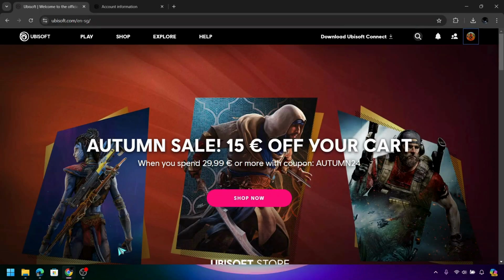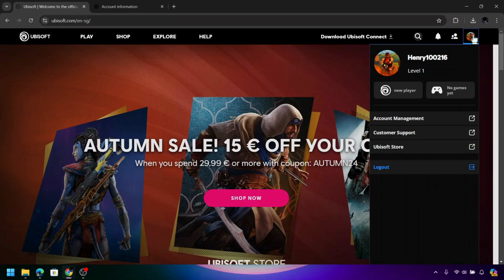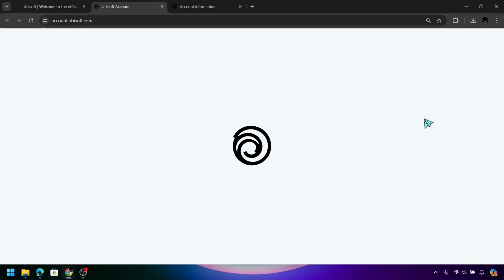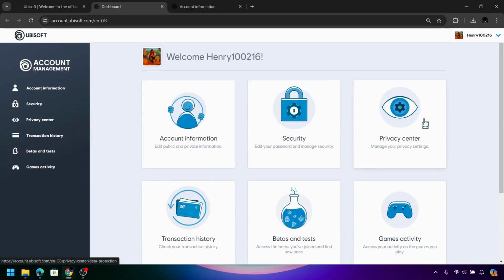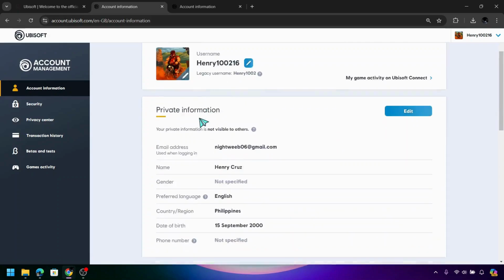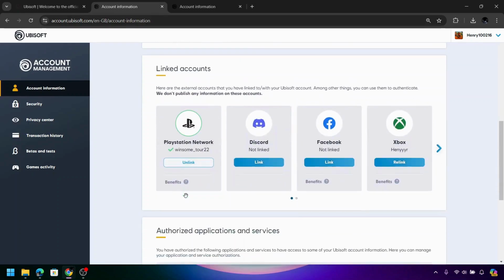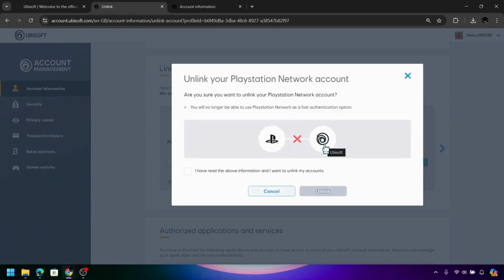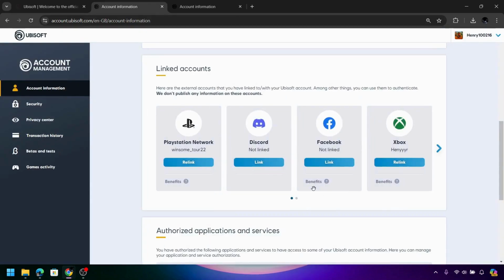HOW TO UNLINK UBISOFT FROM PS5(PSN) NEW ULTIMATE GUIDE 2024!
🎮 Welcome to the Ultimate Guide on How to Unlink Ubisoft from PS5 (PSN) in 2024! 🎮

Are you looking to unlink Ubisoft Connect (Uplay) from your PS5 (PlayStation Network)? Whether you’re upgrading your account, changing consoles, or simply want to disconnect your Ubisoft account from PSN, this step-by-step tutorial will guide you through the process.

Linking Ubisoft with PS5 is convenient for accessing your favorite Ubisoft titles, syncing your progress, and connecting with friends. However, if you need to disconnect your Ubisoft account from your PSN for any reason, we’ve got you covered. In this ultimate guide for 2024, we’ll walk you through how to unlink Ubisoft from your PS5 without losing your game progress or affecting your Ubisoft account.

📈 Why You Should Unlink Ubisoft from PS5 in 2024:
Manage Multiple Accounts: Unlinking your Ubisoft Connect account from your PS5 allows you to manage multiple Ubisoft accounts more easily, especially if you're switching between personal and family accounts or need a fresh start.
Privacy and Security: Disconnecting Ubisoft from your PSN helps protect your personal information, especially if you’re concerned about privacy or account security.
Account Issues: If you’re experiencing syncing issues, disconnection problems, or trouble with cross-platform play, unlinking and then re-linking your Ubisoft account may resolve these common errors.
Changing Platforms: If you plan on moving to a new console, like the PS5 Pro or an Xbox, unlinking your account can help smooth the transition without affecting your Ubisoft game progress.